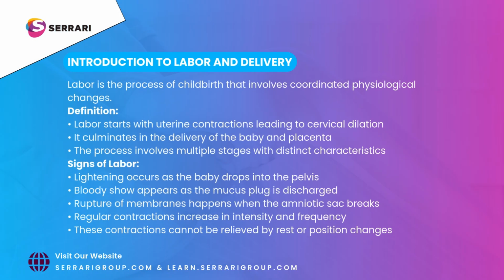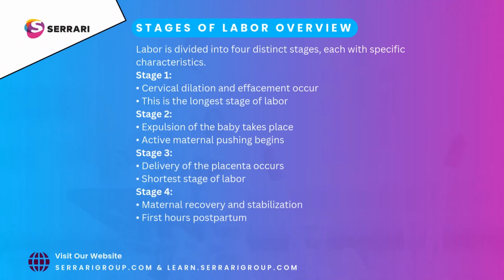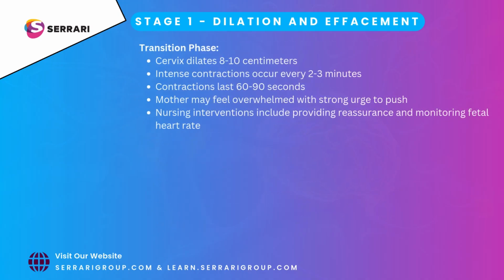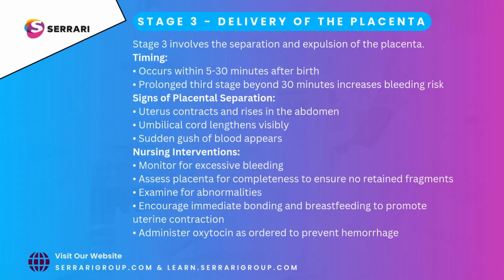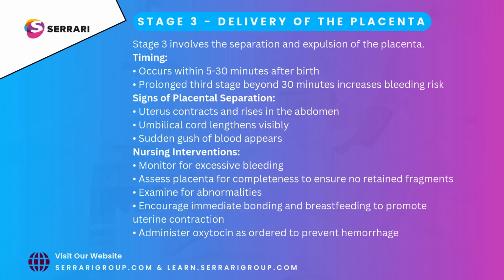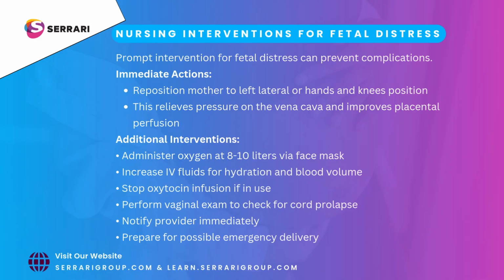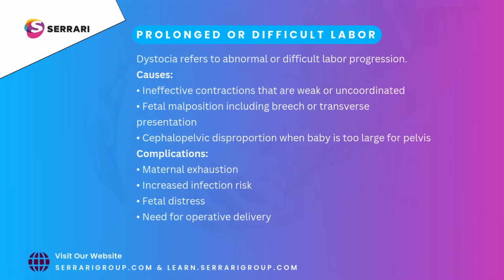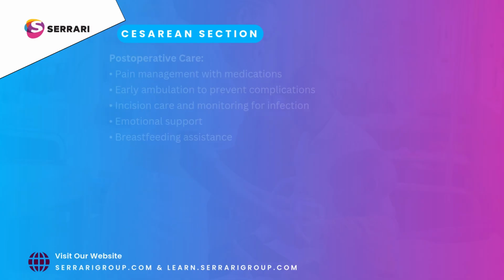HESI EXIT Maternity Nursing: Labor and Delivery Process Explained | Key Exam Concepts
Preparing for the HESI EXIT? This video breaks down the Labor and Delivery process step by step, focusing on high-yield maternity nursing concepts tested on the exam. Learn the stages of labor, nursing assessments, interventions, and key signs to monitor for both mother and baby.

🔍 In this video, you’ll learn:
• The stages and phases of labor
• Signs of true vs false labor
• Nursing roles during labor and delivery
• Pain management options
• Common complications and nursing priorities